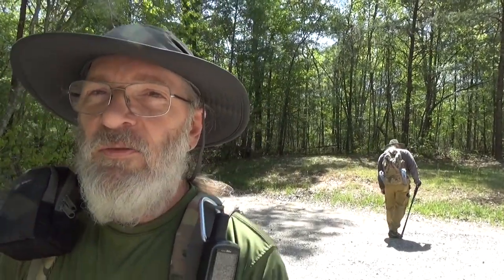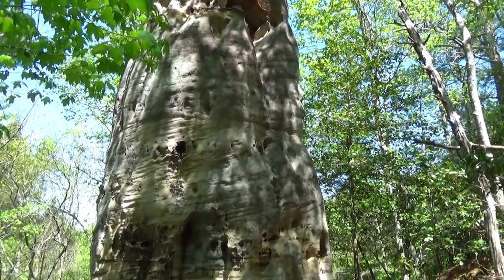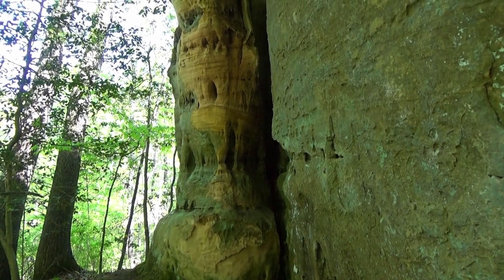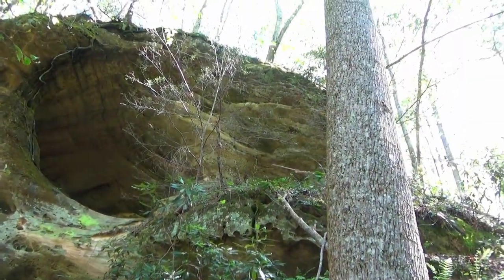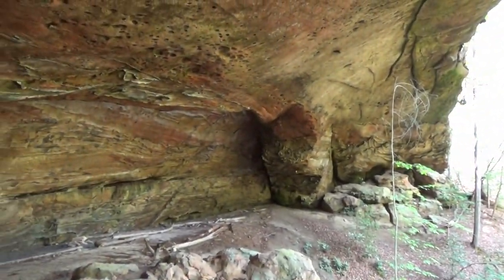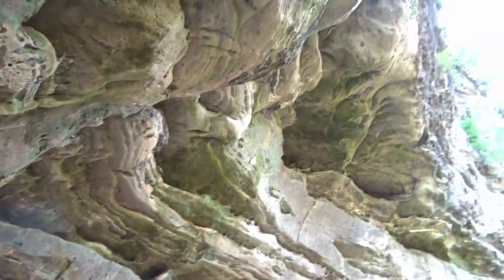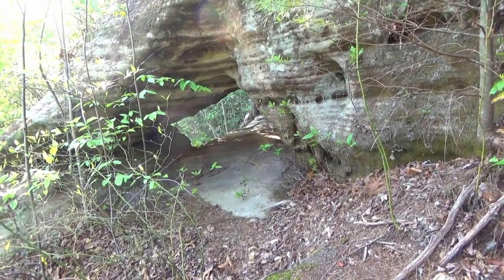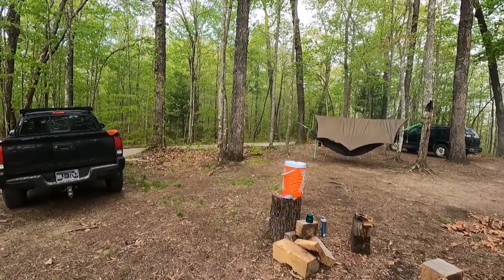Big South Fork __ Exploring the Back Country with Papaw in the Woods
I took a couple days off and met up with fellow Youtuber; Papaw in the Woods  for some off trail adventuring  in the Terry Cemetery area of Big South Fork National River and Recreation Area.  He took me out to  see the impressive Cap Rock formation along with Bruce's Arch, Russell Arch, Nicole's Nest and a few more interesting sites.